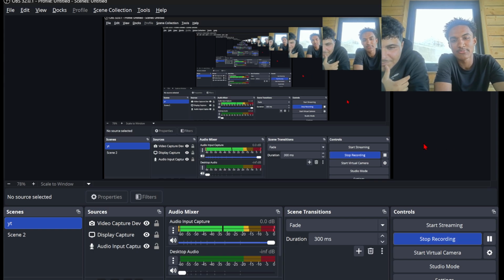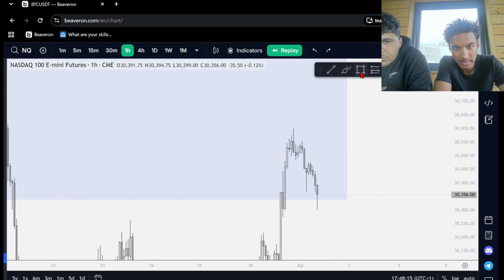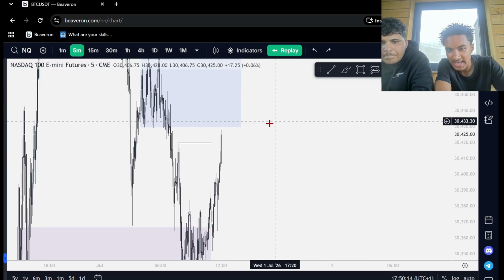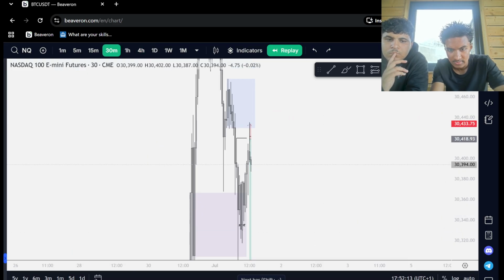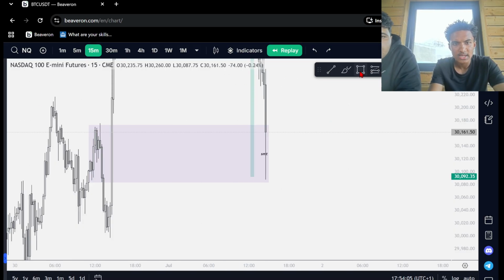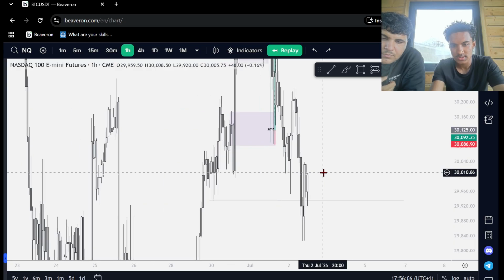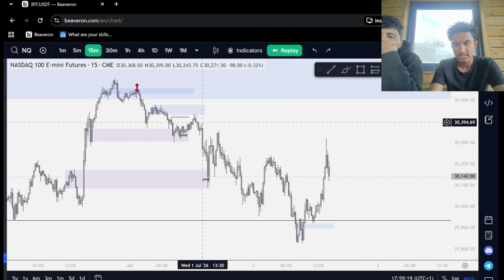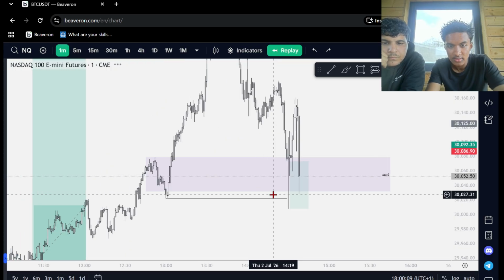PA Breakdown (78R week on NQ) ft. marcotrades